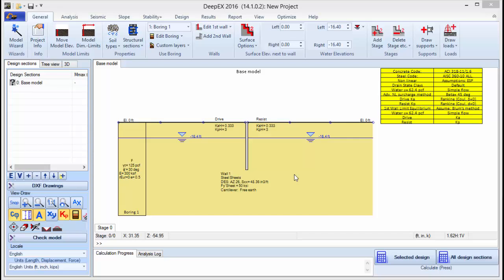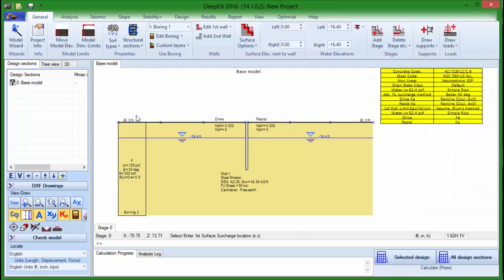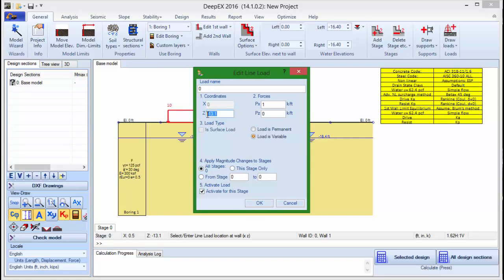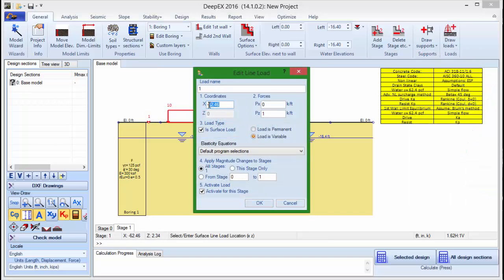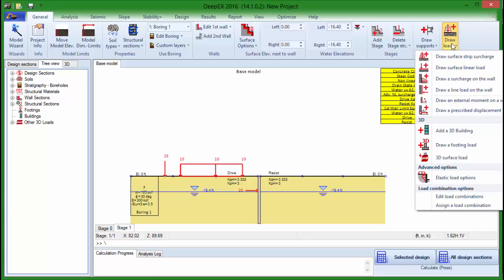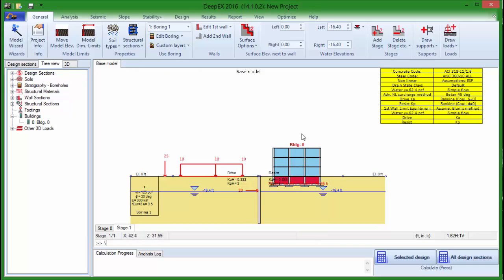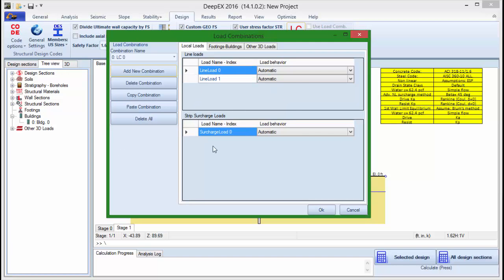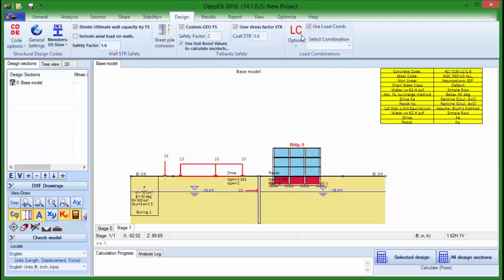External Loads in DeepEX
In this video you can learn how to add/modify and apply to your design - External loads !